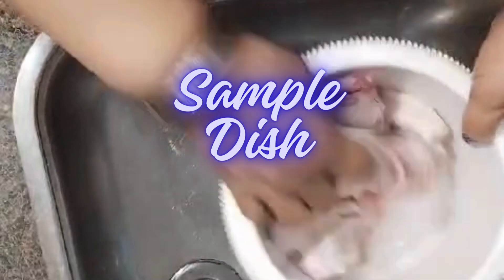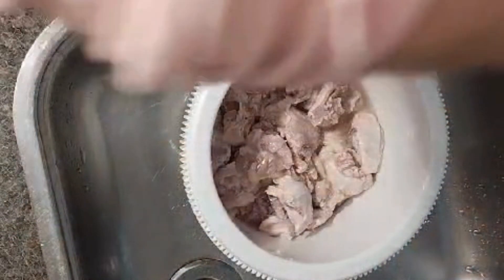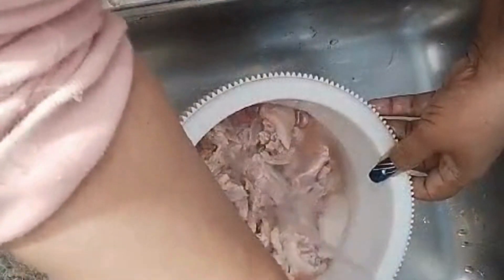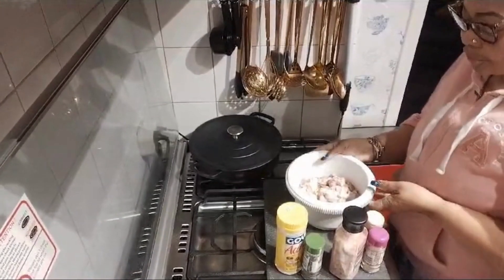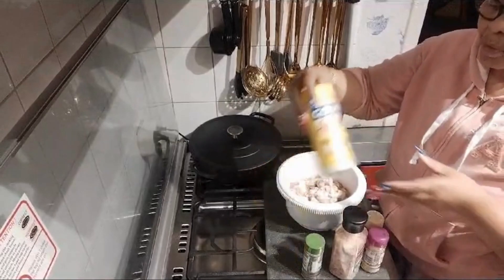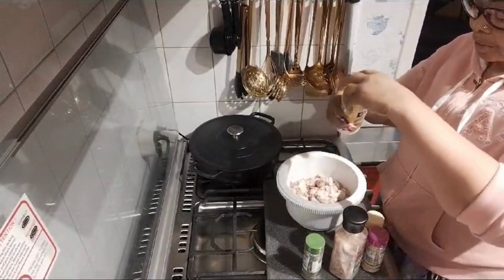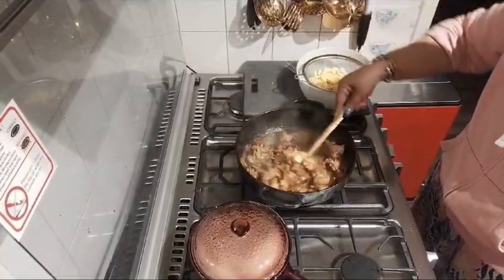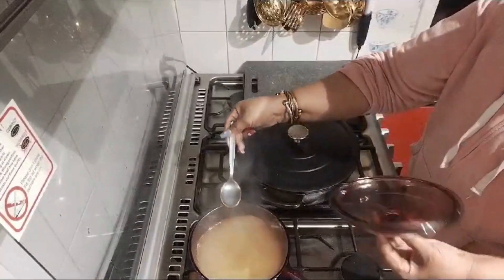Chickenback & Ackee Coming Soon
Jamaican chickenback and ackee